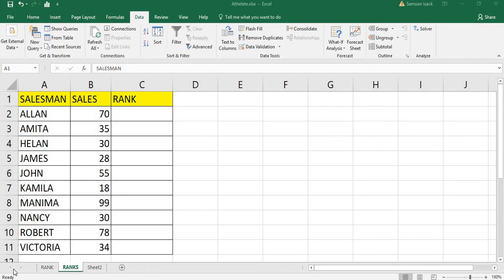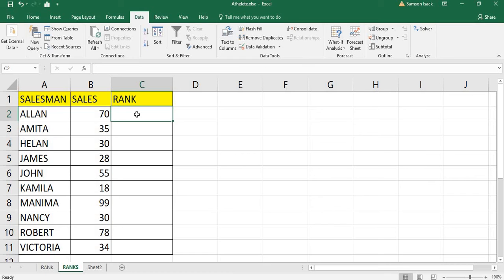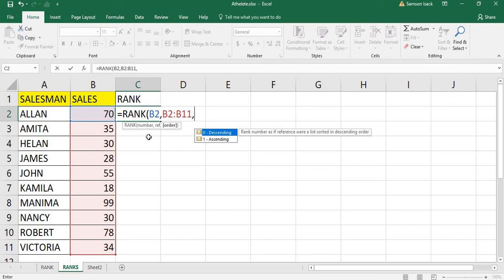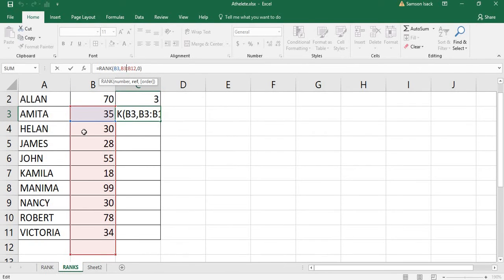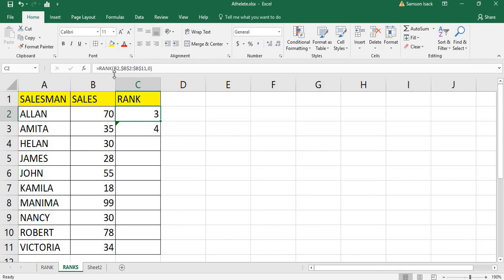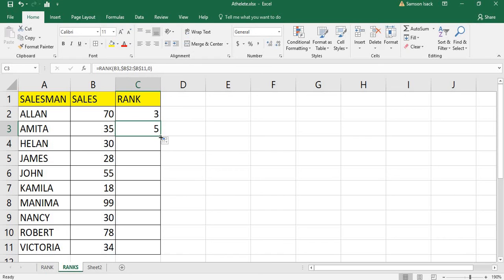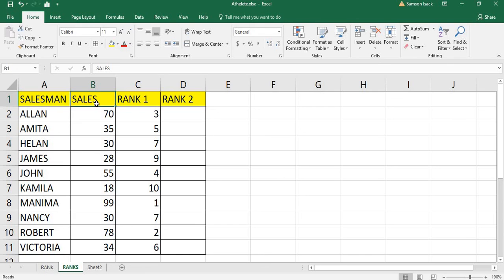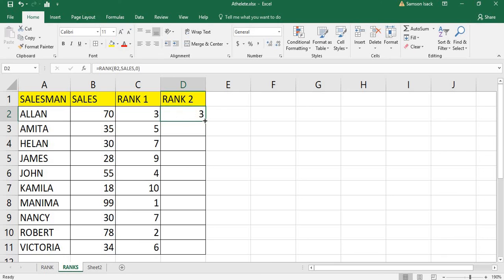Excel : How to find RANKS - How to avoid relative cell formula - Usage of $ sign in Excel formula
Excel : How to find RANKS in Excel - How to avoid relative cell formula - Usage of $ sign in Excel formula